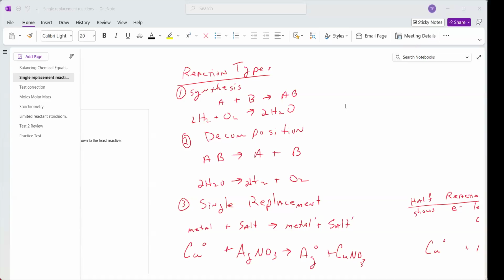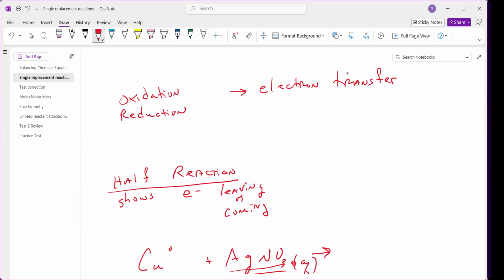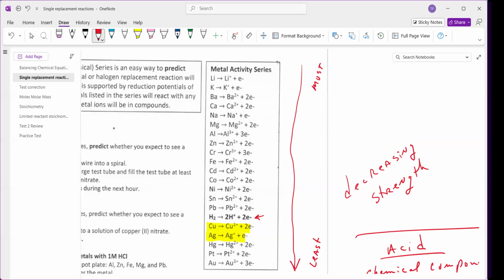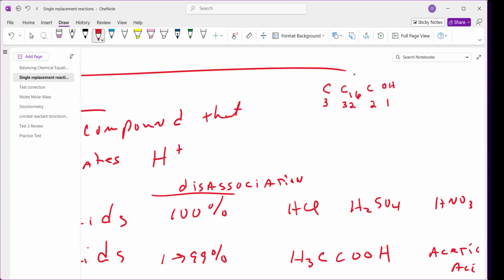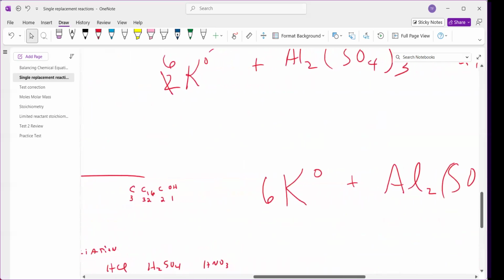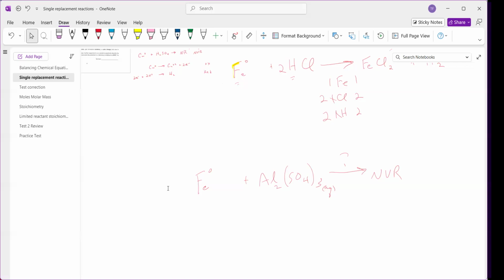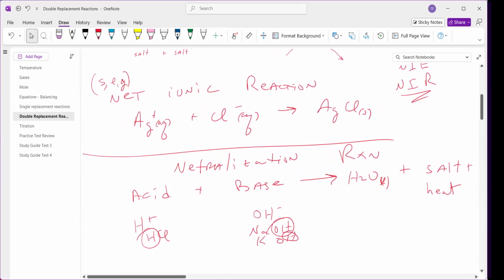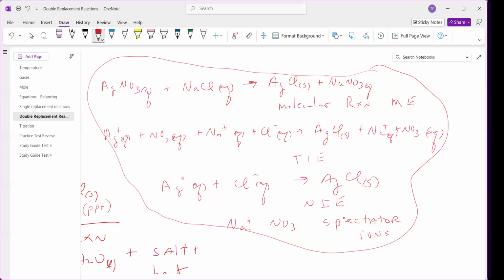Video unit 3 single double replacement reactions 7 9 2025